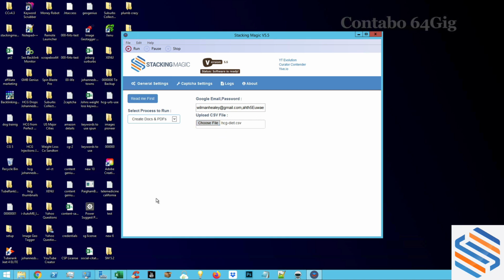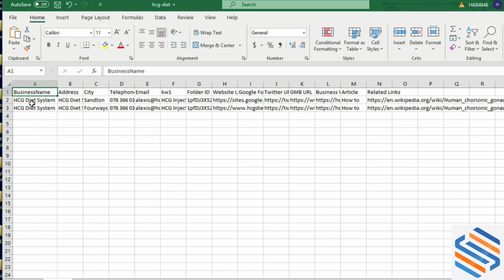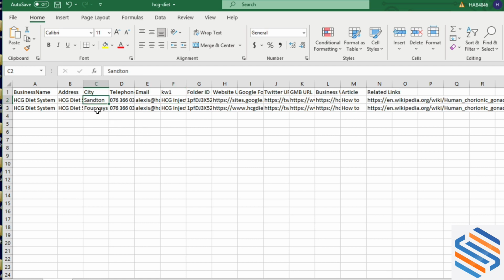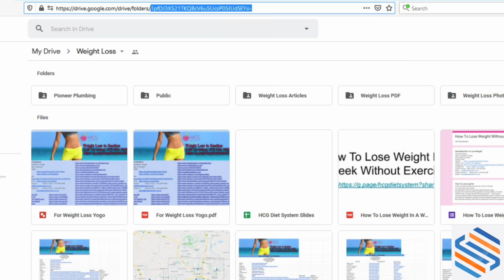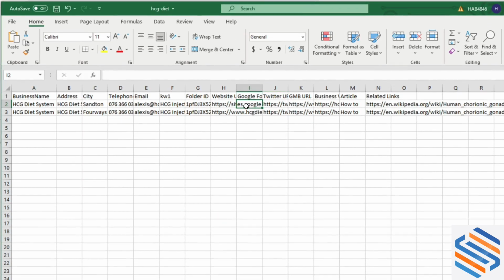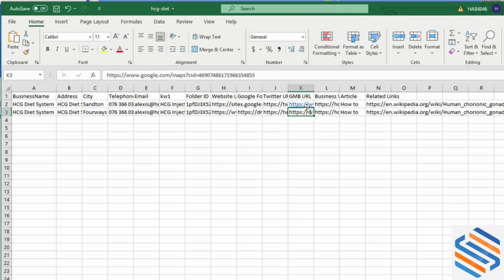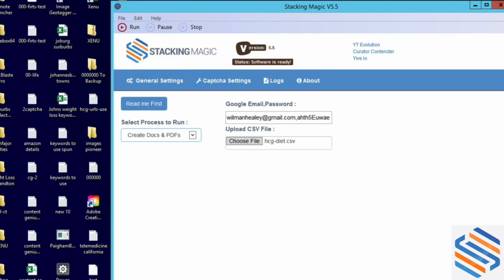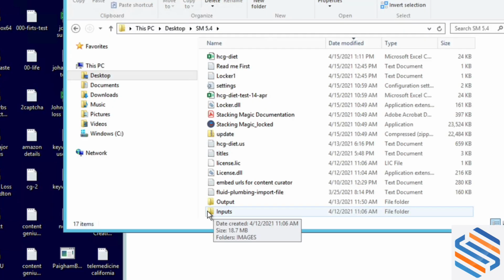Stacking Magic - Content Needed To Create Google Documents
In order to create  correctly optimized Google documents that will actually rank in Google we need to have images, logos, headers, articles etc.
This is how to proceed